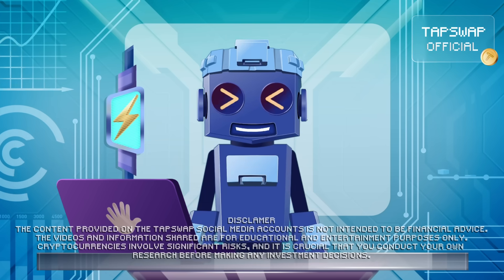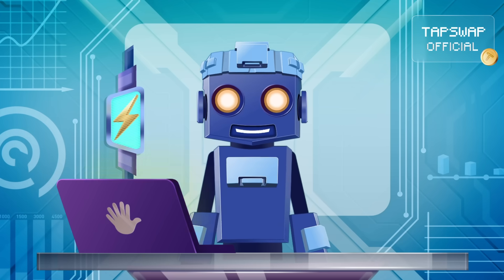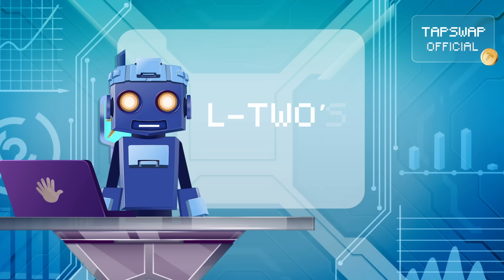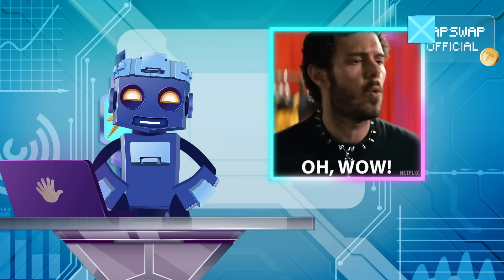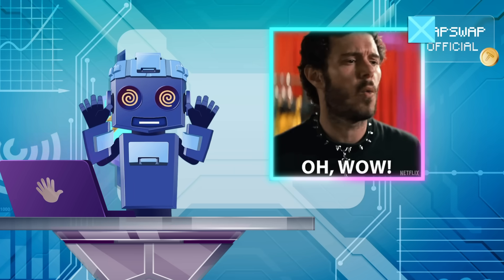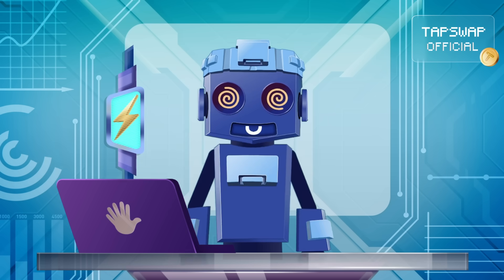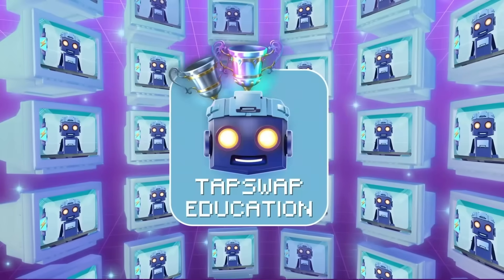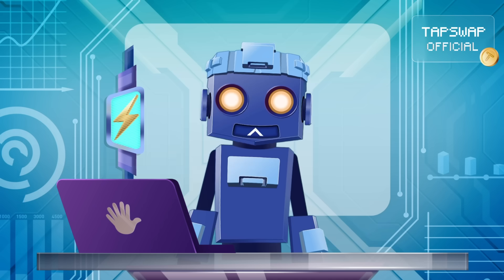Types of Ethereum's Layer 2 Solutions Part 1: Rollups, Sidechains & Validiums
Meet the first part of Ethereum’s Layer 2 Scaling: The Future of Blockchain Evolution!

Get ready for a deep dive into Ethereum’s latest advancements! From Layer 2 rollups to state channels and Validium technology, discover how these innovations are reshaping the blockchain landscape. Why are $30B+ locked into these solutions? What’s the difference between Optimistic Rollups and Zero-Knowledge Proofs? And how do sidechains like StarkEx fit into the mix?

If you’re curious about faster transactions, lower fees, and the next big leap in crypto scalability, this video is for you! Learn how Ethereum’s Layer 1 and Layer 2 ecosystems are collaborating to redefine decentralization, security, and efficiency for the future of Web3.

✨ What makes Layer 2 solutions the secret weapon for Ethereum's scalability and efficiency?
✨ Why are optimistic rollups the go-to choice for boosting Ethereum’s scalability?
✨ How do ZK rollups achieve lightning-fast finality while boosting blockchain privacy and security?
✨ How do state channels simplify blockchain transactions while keeping Ethereum secure?
✨ What makes Validiums a game-changer for scaling blockchain applications like gaming and NFTs?
✨ How do sidechains enable low-cost, high-volume transactions while balancing security risks?

🔗 Watch now and stay ahead of the blockchain curve!